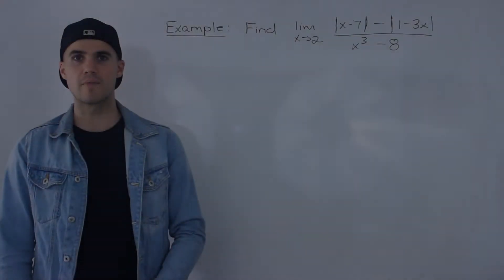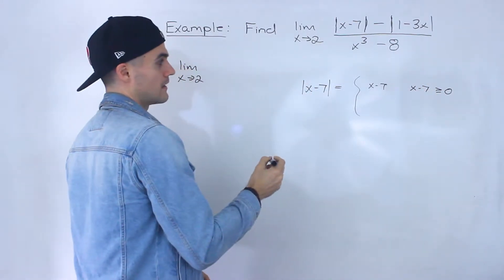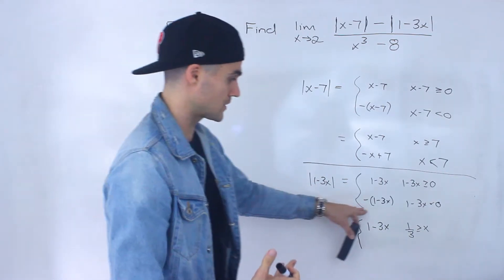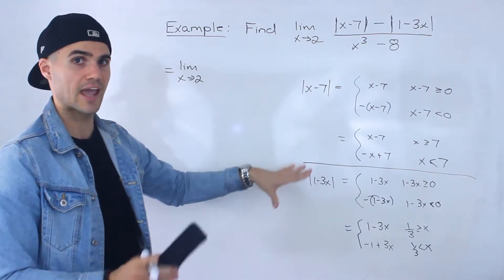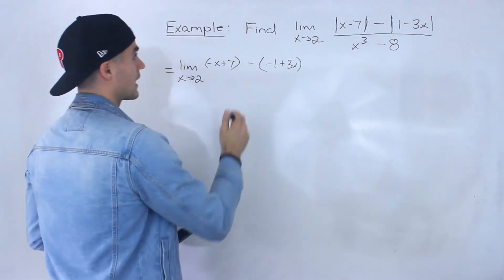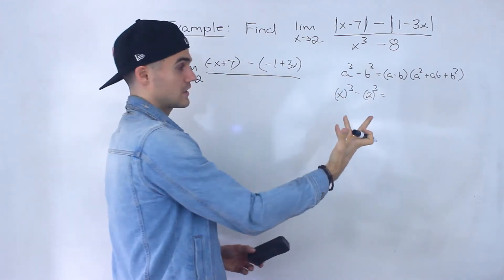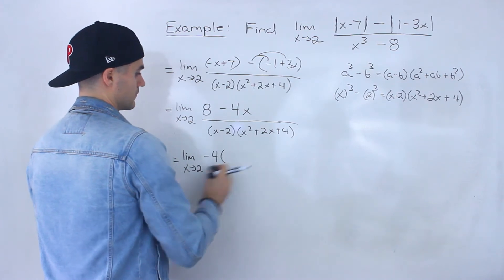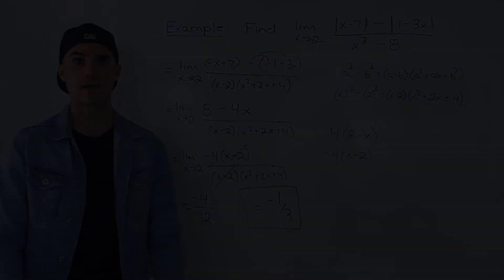MCV4U (Grade 12 Calculus & Vectors) - Limit with Absolute Value + Diff of Cubes